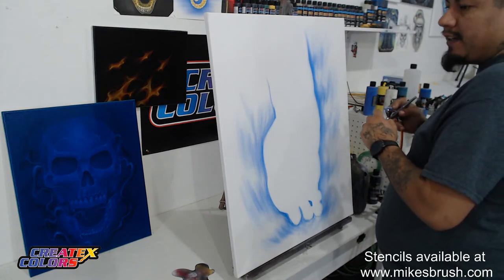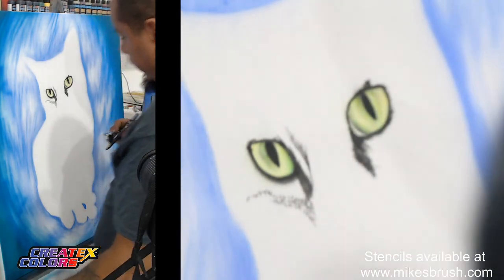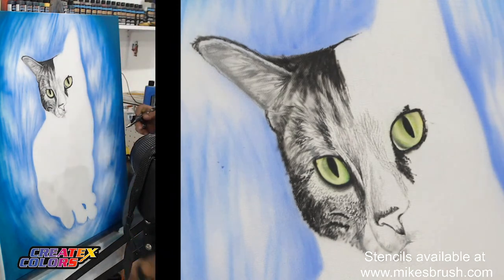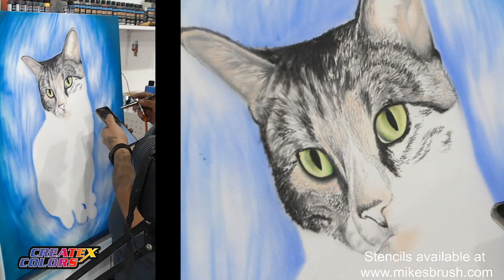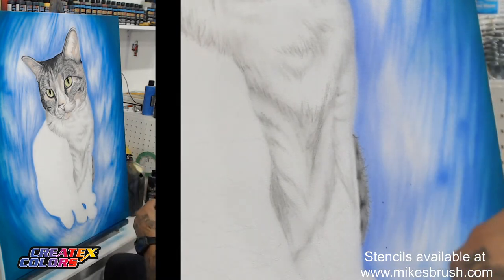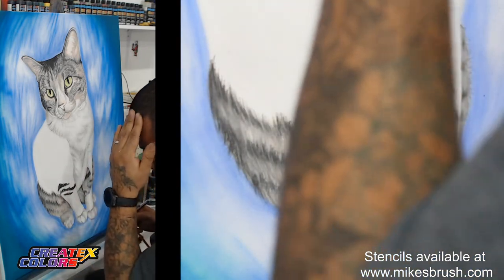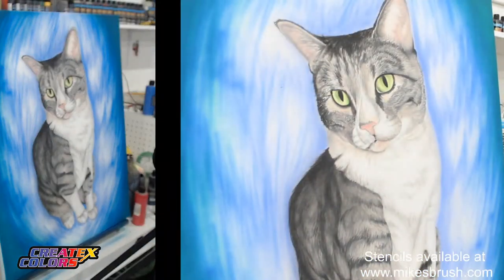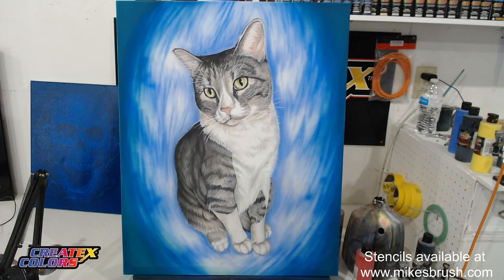Airbrushing Pet Portrait "Felix" my Cat